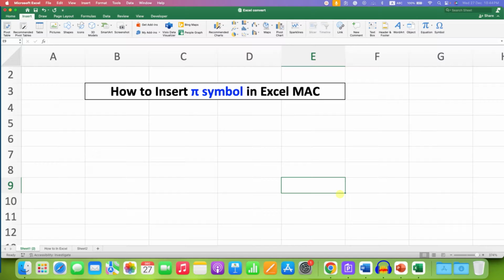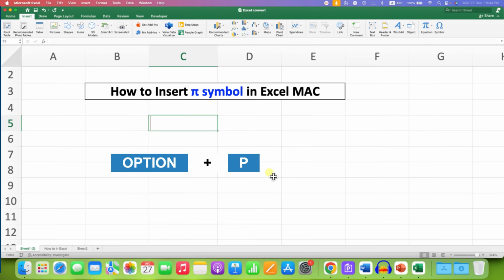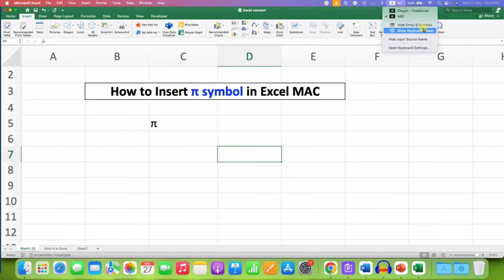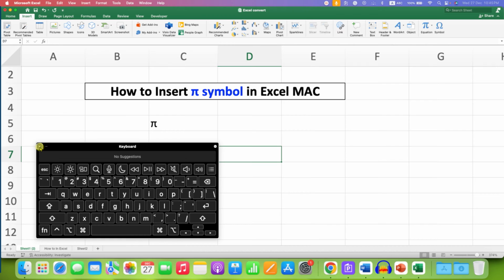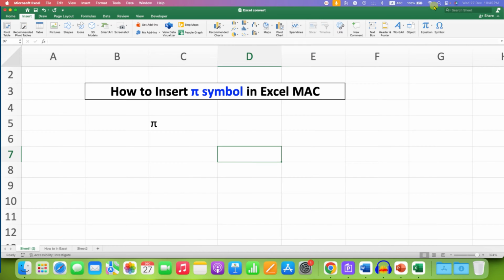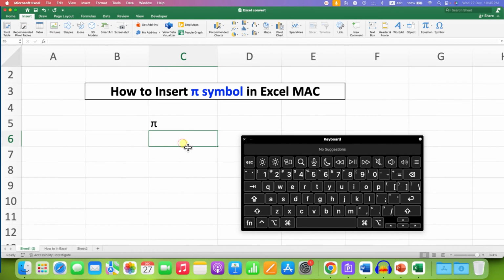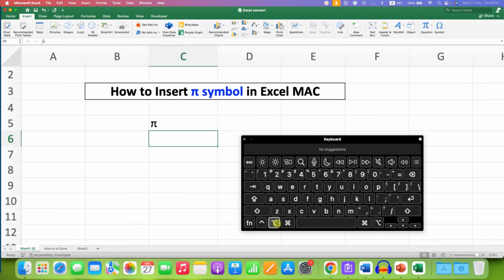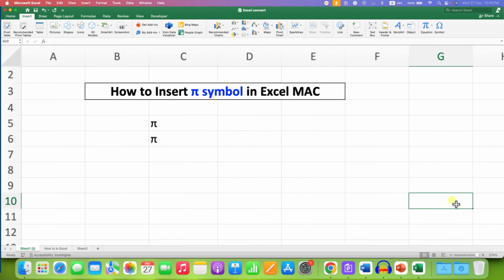How to Insert PI symbol in Excel MAC [ π ]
The video shows how to Insert PI symbol in Excel MAC [ π ] using keyboard. The keyboard shortcut on MacBook is to press and hold the OPTION key then press P